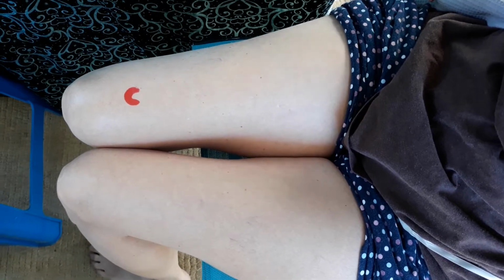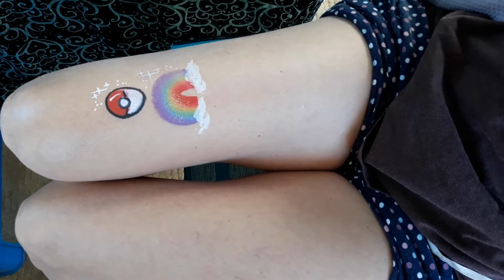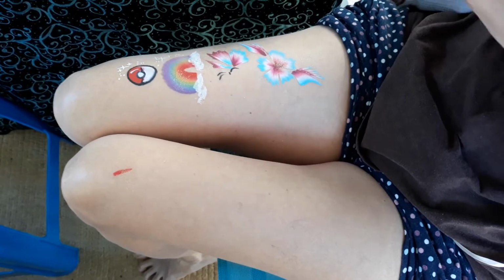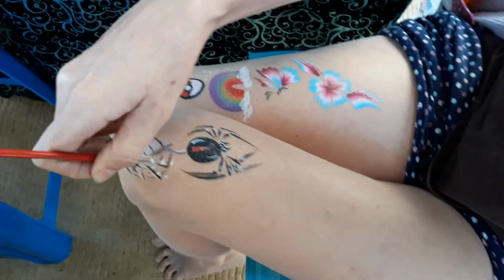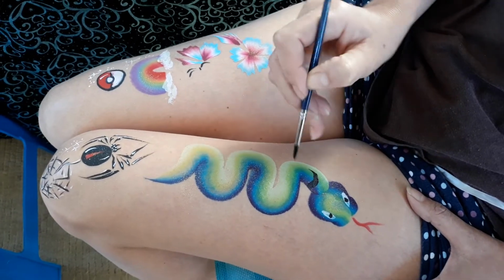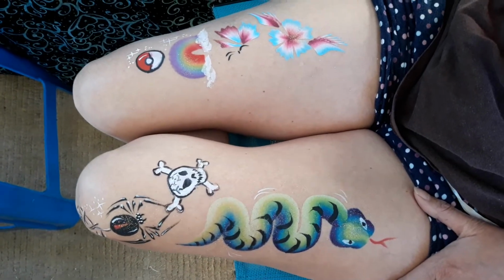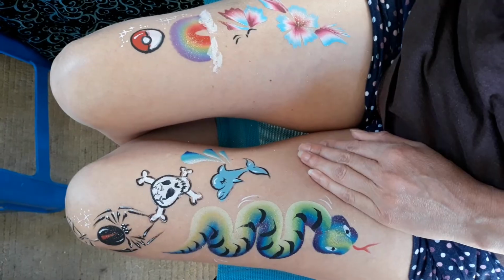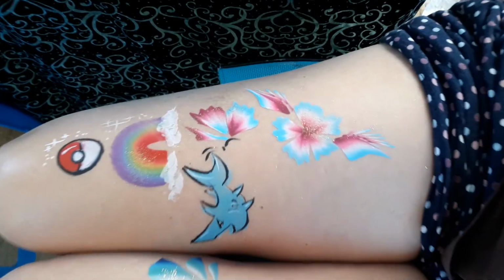Quick Easy Face Painting Designs for School Fairs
Hi all! Part 1 tutorial. This video is a tutorial to teach quick, easy, cheek and arm designs. These face painting designs are good for school fairs, fetes and charity events, where you have to paint maximum amount of children in minimum amount of time.  These are popular requests made into small face paint designs so no one feels like they are getting more or less than any one else.  This tutorial includes poke ball, rainbow, butterfly, snake, spider, shark, dolphin, skull and flower. Tutorial part 2 will include tropical sunset, Spiderman, Batman, flamingo, unicorn. Another good quick flash design is a heart, but I'll include that in tutorial part 3 when I make it, along with more quick designs. Hoping this helps!